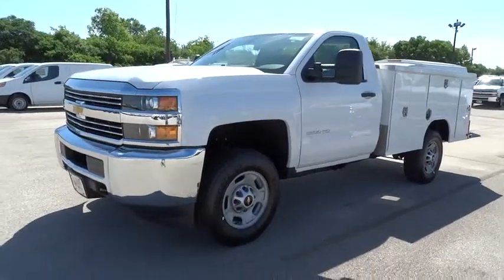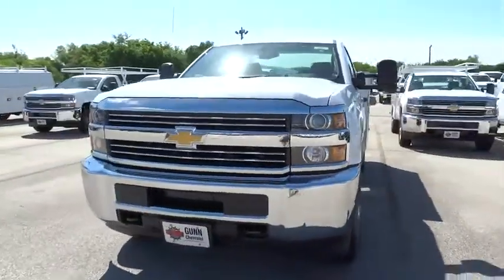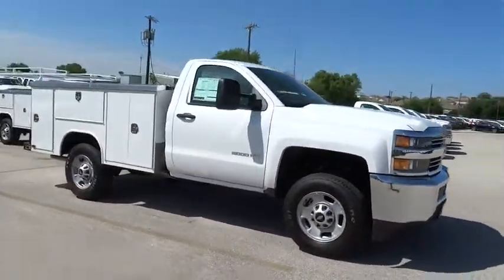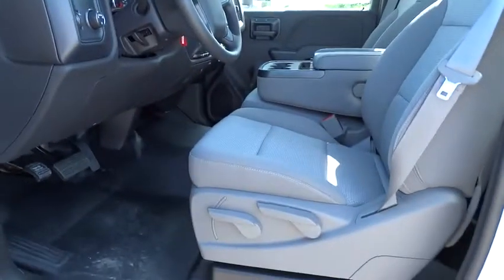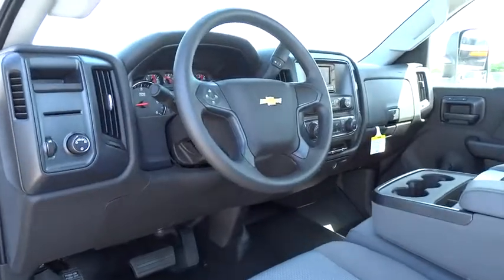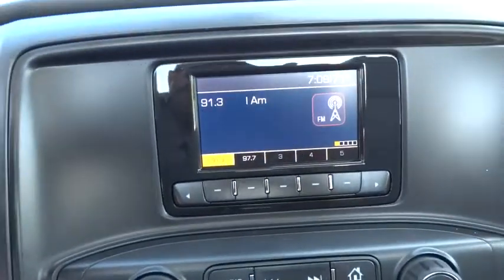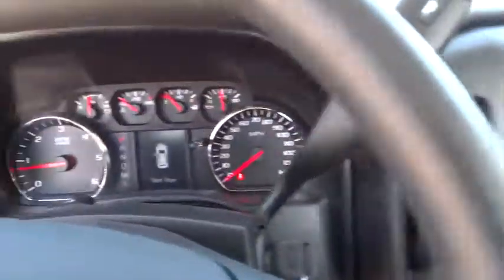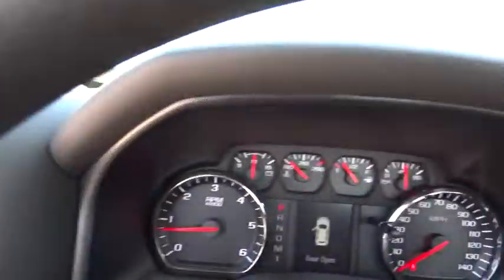2015 Chevrolet Silverado 2500HD San Antonio, Houston, Austin, Dallas, Universal City, TX CC50655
2015 Chevrolet Silverado 2500HD
2015 Chevrolet Silverado 2500HD Work Truck - Stock#: CC50655 - VIN#: 1GB0CUEG1FZ519748

Gunn Chevrolet
12602 IH 35 North